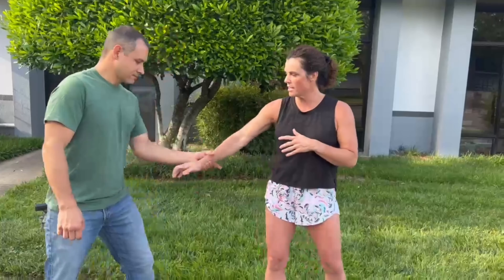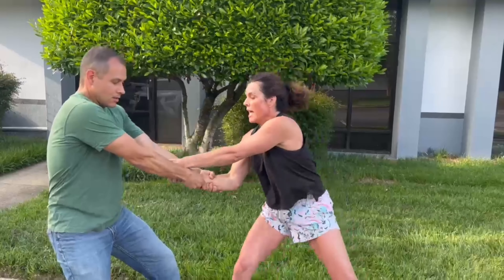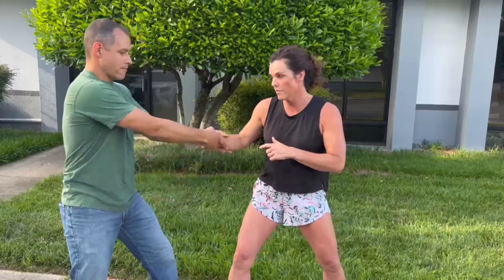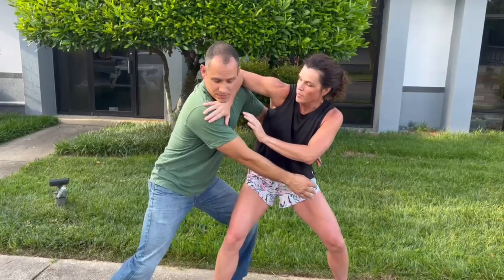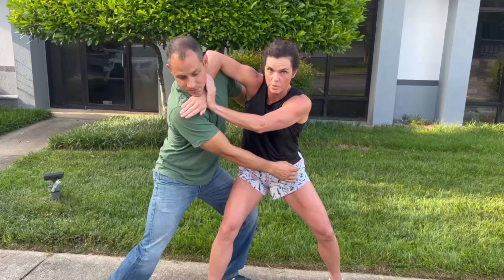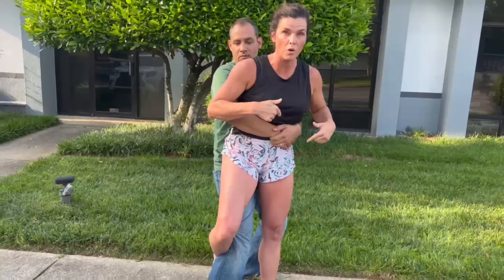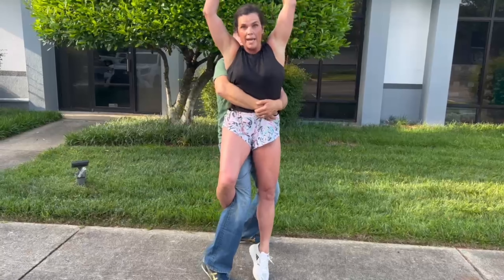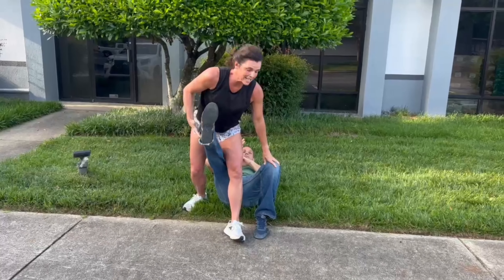Women’s Self-Defense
A series of realistic techniques in sequence during an attempted attack.